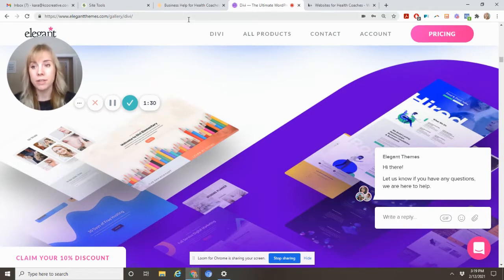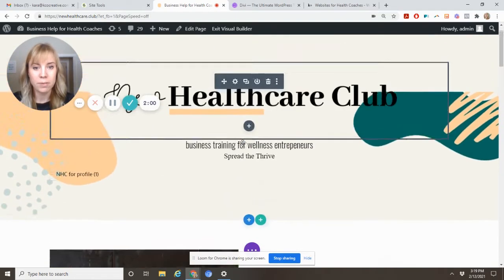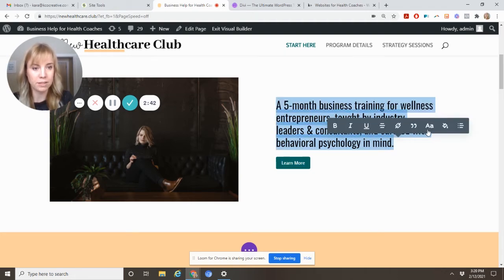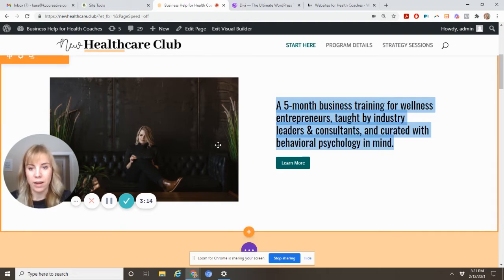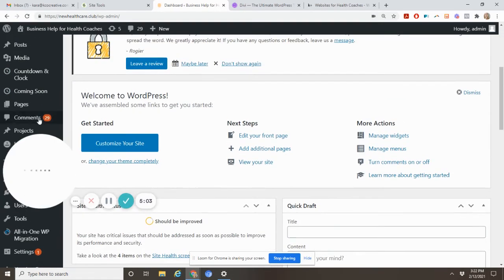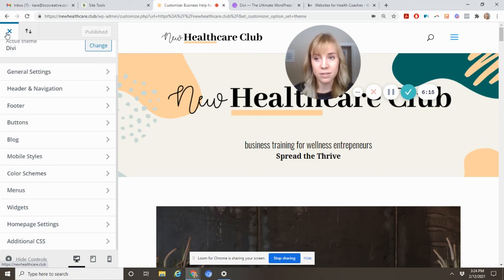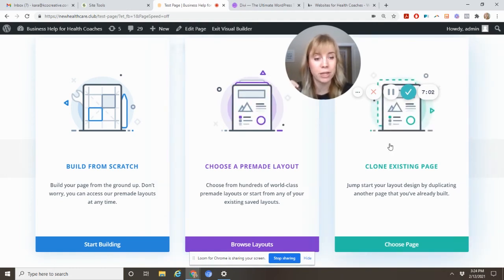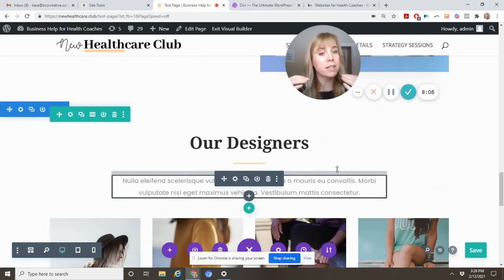The Best WordPress Theme for Coaches & Creatives: Divi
Today I have a quick little review of Divi - a WordPress theme by elegant themes. I work with A LOT of clients who come to me because they picked out a theme based on the way that it looks but it was way too complicated for them to set up on their own, and oftentimes, it lacked functionality like easy mobile editing.

Divi is EASY to use - I show you how in the video. It comes with a ton of demo content / templates. It is incredibly customizable and there are hundreds of Divi tutorials out there.

Thinking of starting up or unleveling a Divi website - I have a FULL course for just $20 ➡️